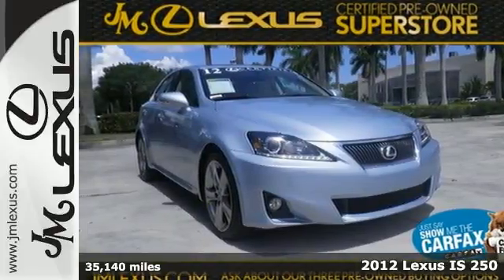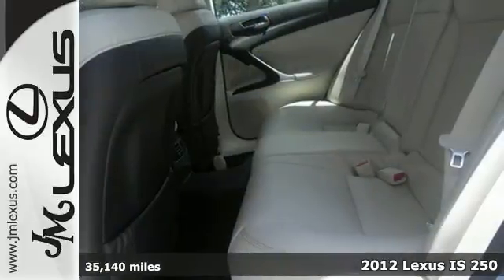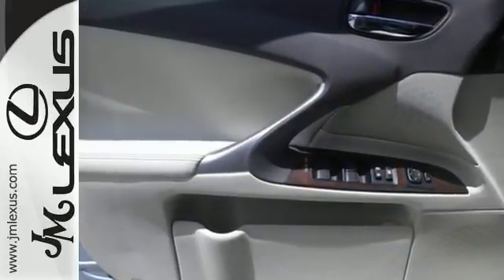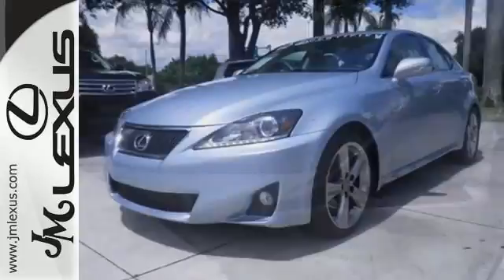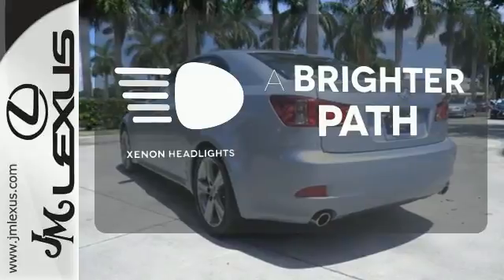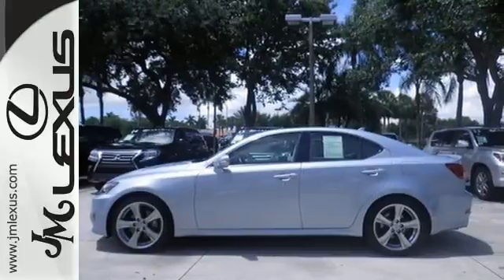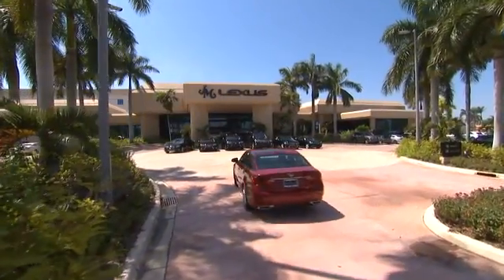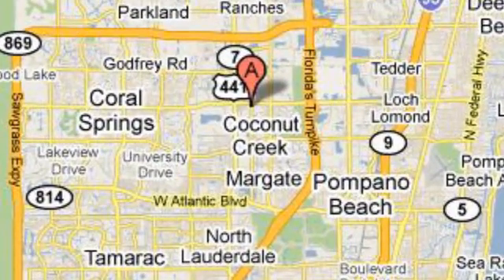Used 2012 Lexus IS 250 Margate FL Ft-Lauderdale, FL 58400B - SOLD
Year: 2012
Make: Lexus
Model: IS 250
Trim: Premium
Engine: 2.5L V6
Transmission: 6-Speed ECT-i Automatic
Color: Cerulean Blue Metallic
Interior: Ecru
Mileage: 35140
Stock #: 58400B
VIN: JTHBF5C27C5175224
You are currently viewing a 2012 Lexus IS 250 at the JM Lexus PreOwned Superstore. Thank you for your interest. We look forward to working for you. Stock #: 58400B Exterior: Cerulean Blue Metallic Interior: Ecru Trim: Premium JM Lexus 5401 West Sample Rd Coconut Creek FL 33073

Address:
5350 W Sample Rd